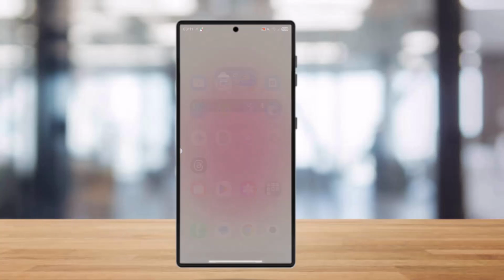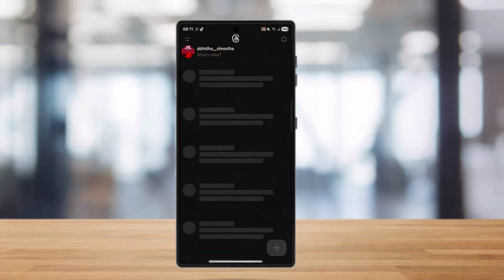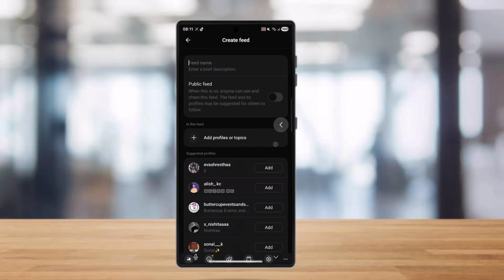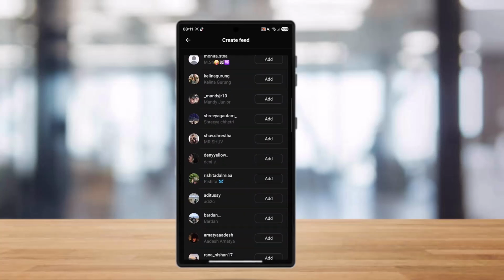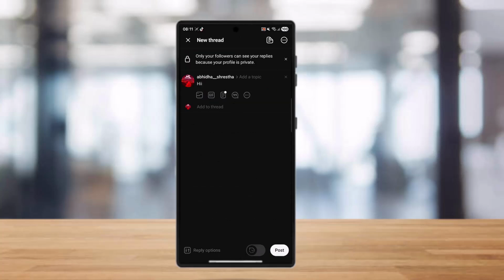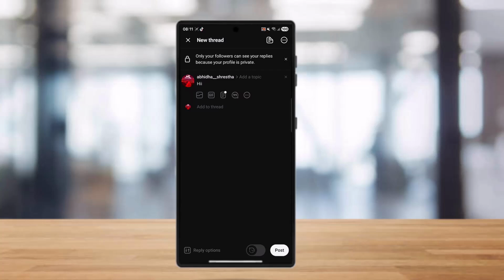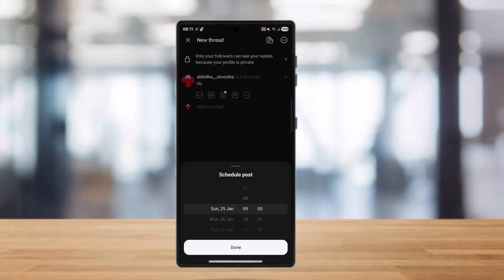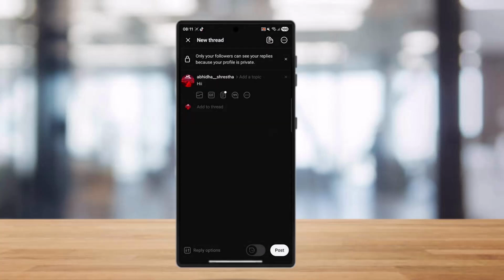How To Schedule Posts On Threads !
Today in this video, we are going to discuss how to schedule posts on Threads. Scheduling posts helps you maintain consistent engagement with your audience and ensures that your content goes live at the optimal time for maximum reach.

To start scheduling posts, you first need to open the Threads app on your device. Once you are in the app, tap on the two-line menu icon on the top left-hand side of the screen and select the plus icon to create a new feed or thread. This allows you to draft the content that you want to post.

After creating your feed, describe your content and finalize your post. Once ready, create a new thread from this feed. You will then see the three-dot menu icon on the top right-hand side of the screen. Tap on it to access additional options, including the scheduling feature.

Next, tap on the “Schedule” option to set your preferred date and time for the post to go live. After selecting the desired schedule, confirm by hitting the “Done” button. This ensures that your post will be automatically published at the set time without any further action.

Finally, tap on the post option to save your scheduled post. Your content will now be posted on Threads at the scheduled date and time. This feature is especially useful for planning your content ahead, maintaining consistent activity, and reaching your audience efficiently. I hope you found this video helpful.